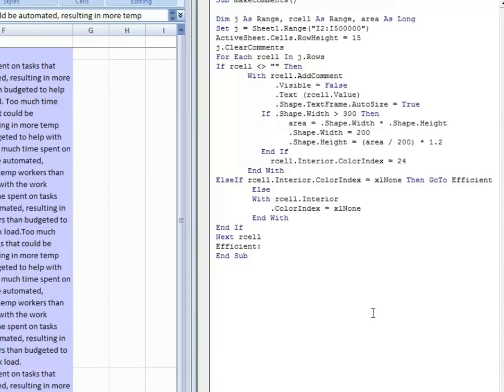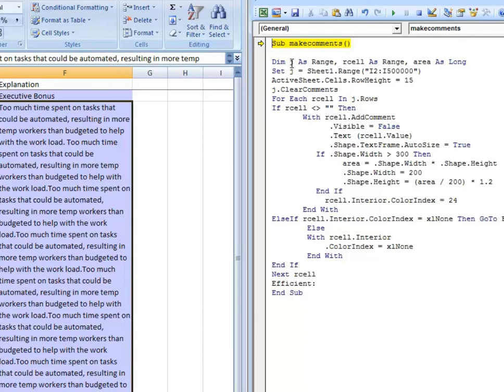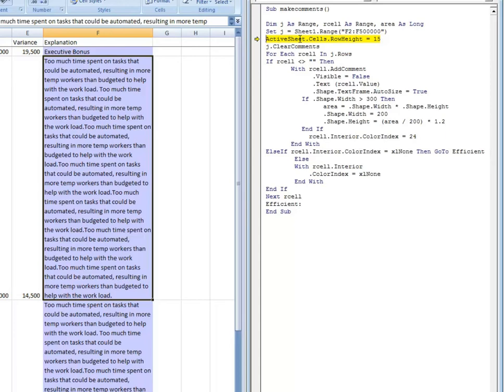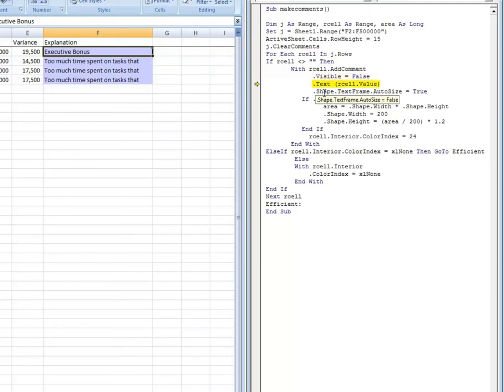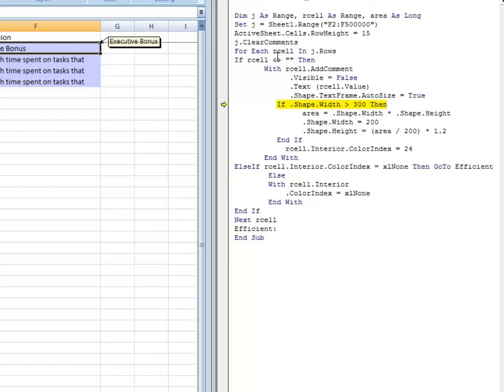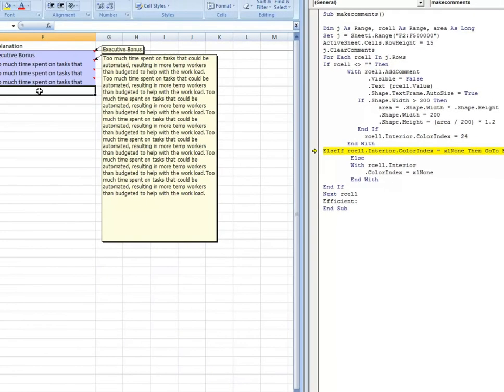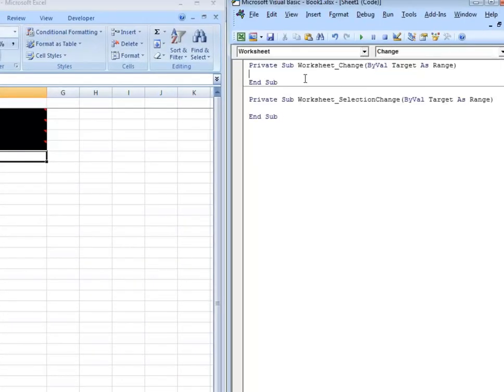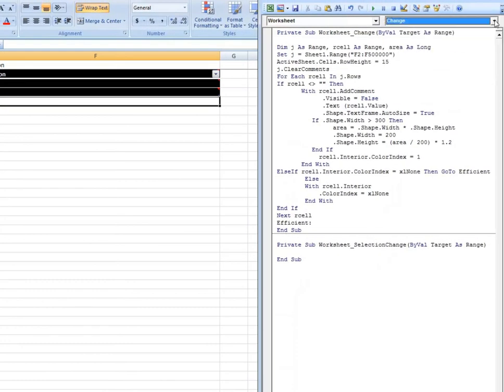Excel VBA Text to Comments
Dynamically convert text within a cell to a cell comment within the same cell. This helps to make spreadsheets with long notes easier to read.